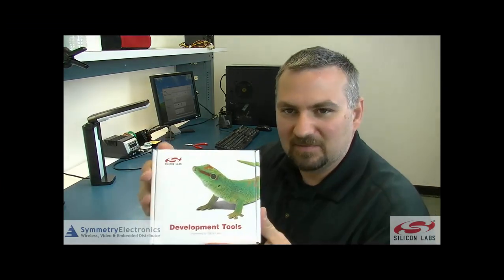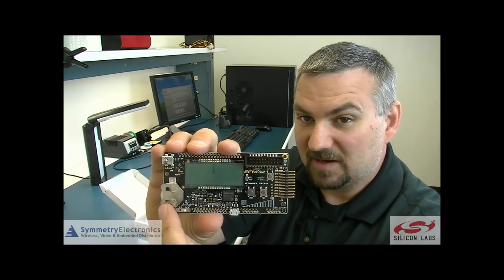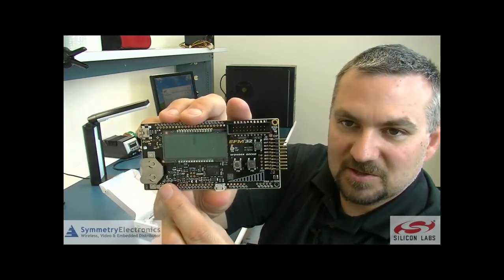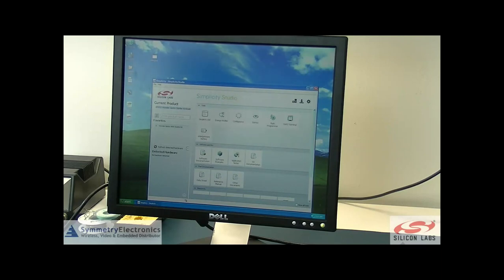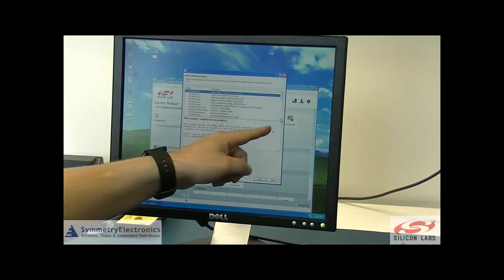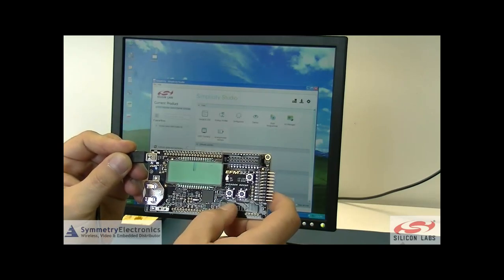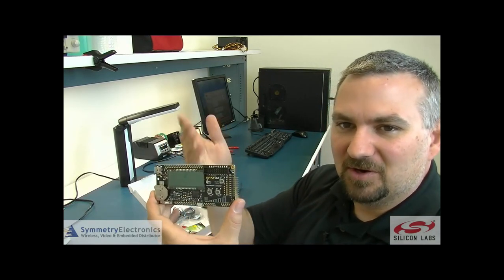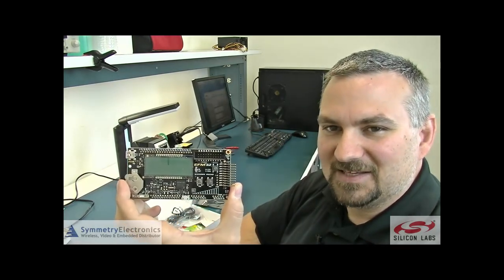Silicon Labs - EFM32 Wonder Gecko Starter Kit, Unboxing and Demo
The EFM32 Wonder Gecko Starter Kit is a feature rich platform for evaluation, prototyping and application development for the EFM32 Wonder Gecko MCU family with the ARM Cortex-M4F CPU core. With this video do a quick unboxing, introduction, and walk though a demonstration of the kit.